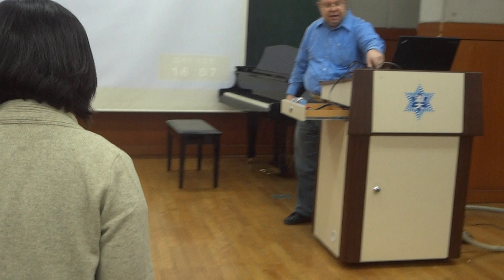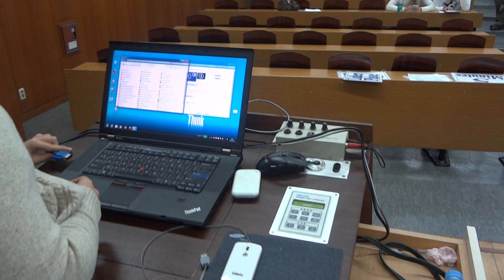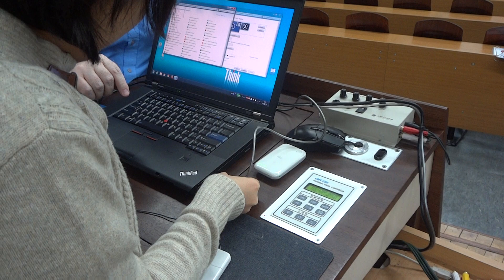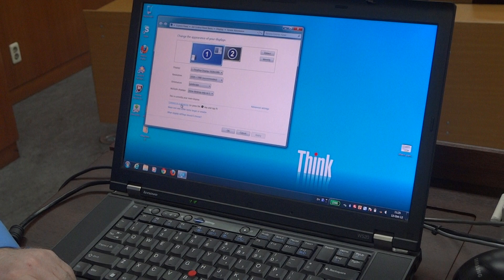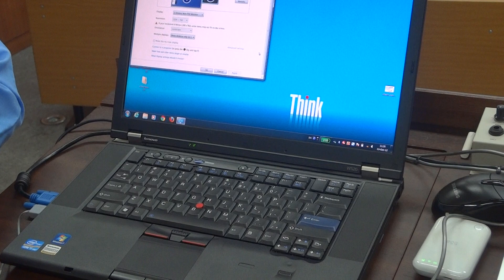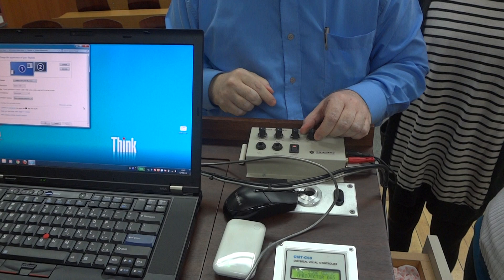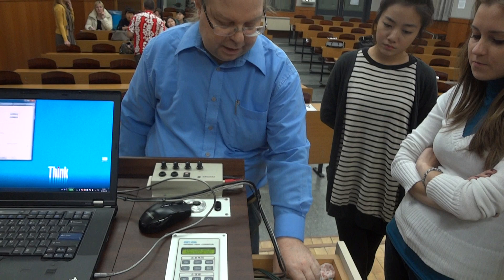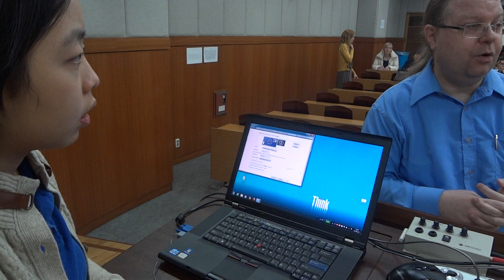Tech Training for Room Monitors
What room monitors need to know about presentation technical issues